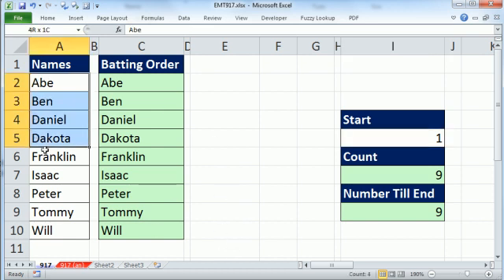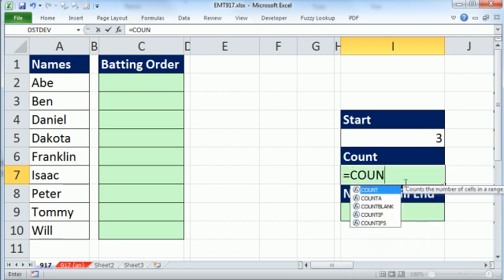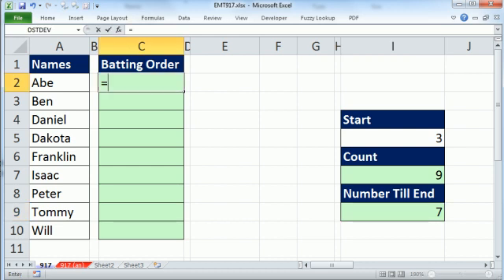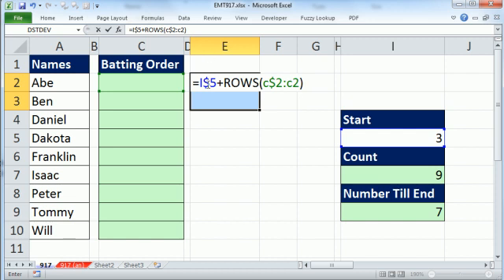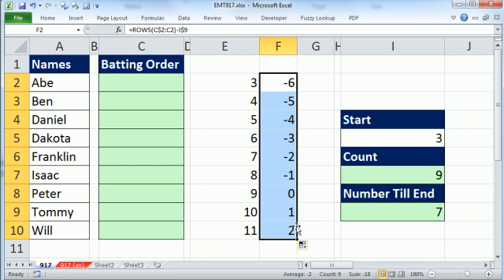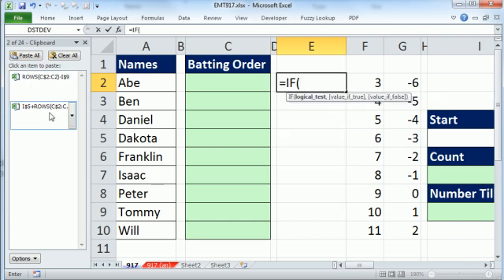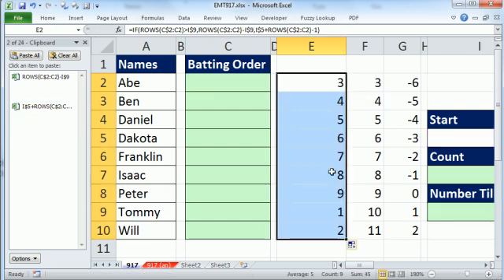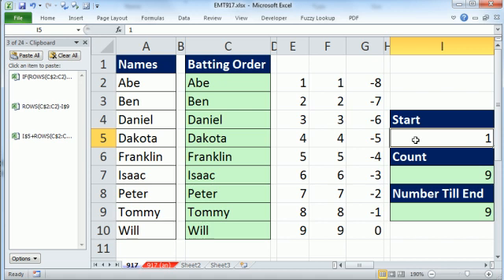Excel Magic Trick 917: Rotating List With Formula (For Little League Baseball Batting Order)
See how to Type the starting number position for a list, such as  3, and have the formula show the records starting at 3, then going to the end, and once it hits the end, it starts at the top again. A rotating List:
1. See the functions: ROWS, COUNTA, IF and INDEX to create a lookup formula that will extract names from a list that start at a given position, display all the names until the end of the list, and then start back at the beginning at the first record or name.
2. Example in this video shows how to automatically get a different Little League Baseball Batting Order with a different Leadoff Hitter for each game using a formula.